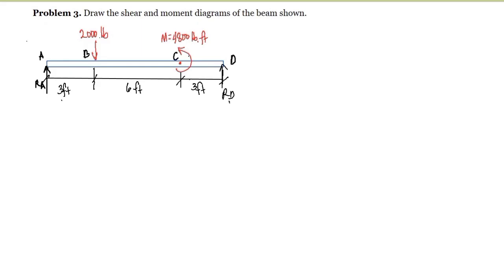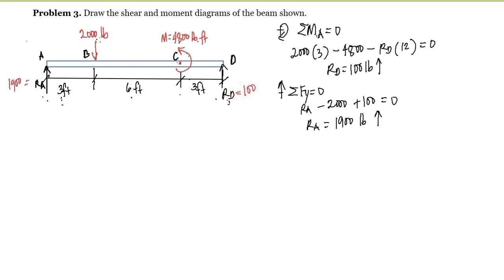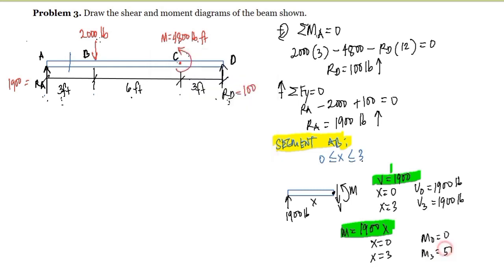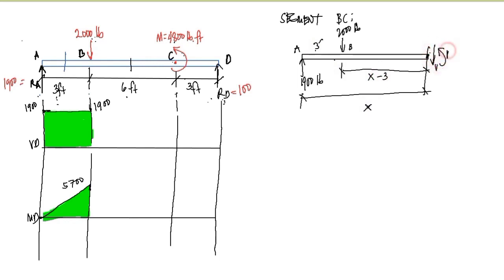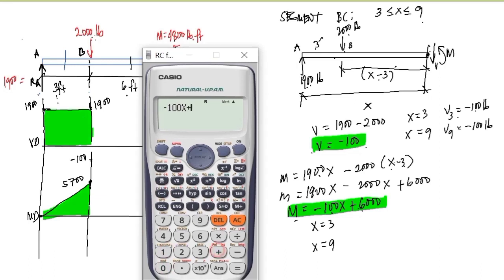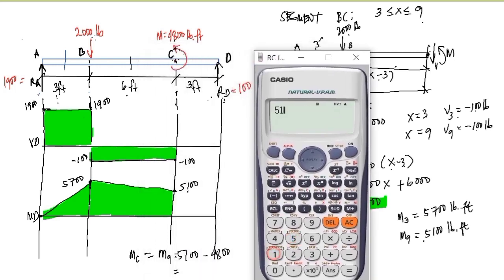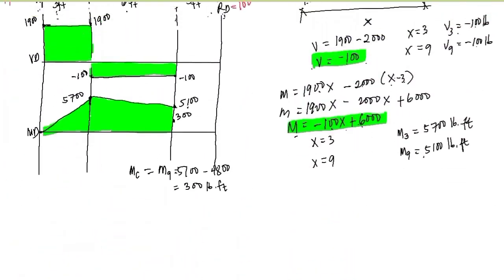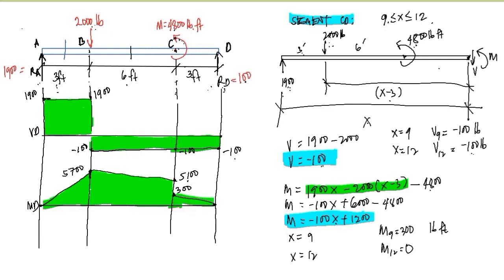Problem 3 (SMF). Shear and Moment Diagram by Shear and Moment Functions